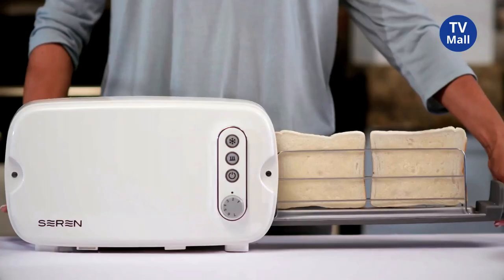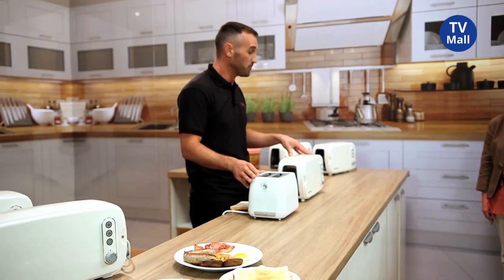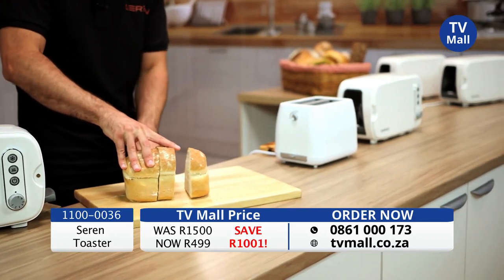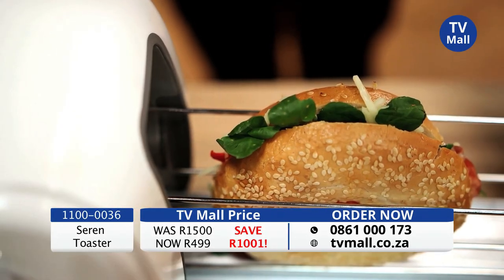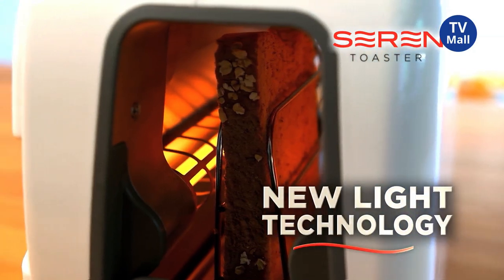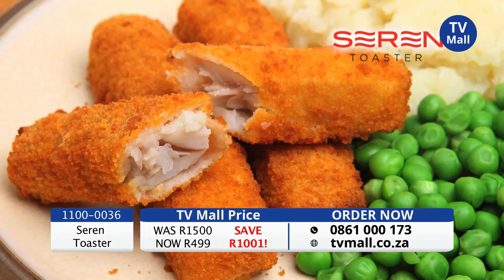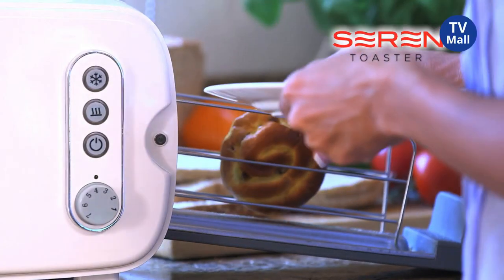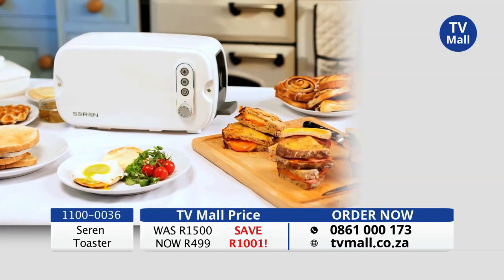Seren Toaster with additional cover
The Seren Toaster is a side-loading toaster that will toast from frozen, a wide variety of products, including Fish Fingers, Croissants, Bagels, Wafels and many more!